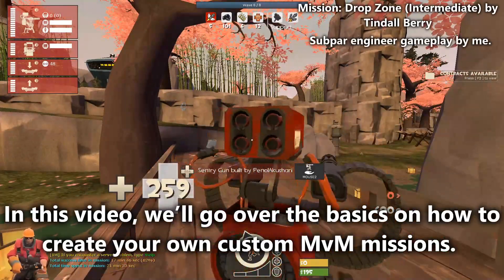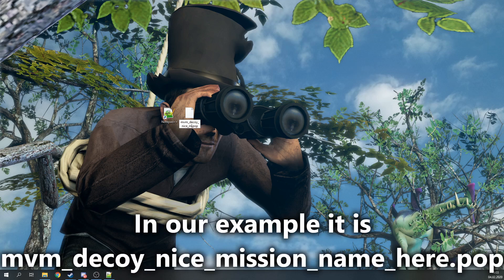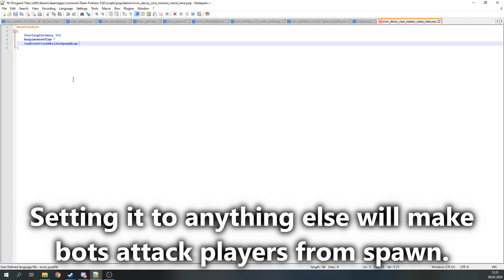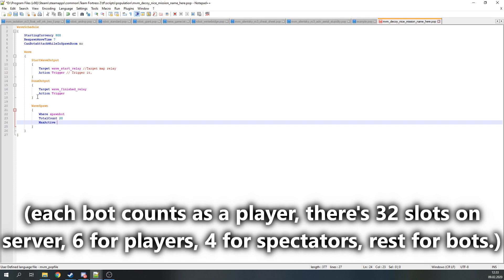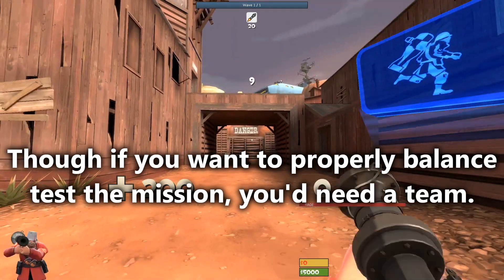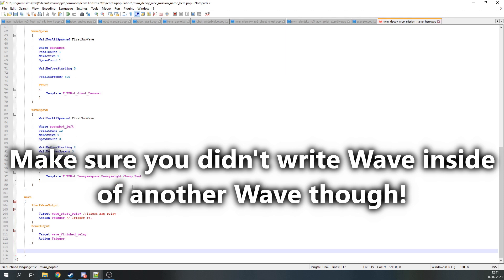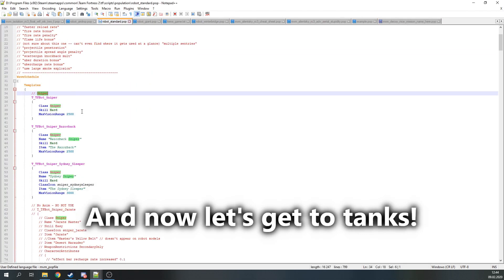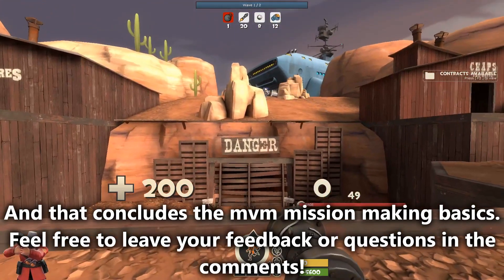MvM Mission Making: Population file basics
Thought it would be cool if there would be some video explaining how to write mann versus machines missions.
Music stuff

Endless Space 2 OST - The We

Endless Space OST - Gravity Well

Endless Space OST - Slice and Collide

Notepad .pop file highlighter: (Original github got taken down, but here's the tf2maps thread which got download and instructions on how to install all the stuff. I would suggest scrolling down to bottom and get the highlighter from Hydrogen)

GCFSpa... GCFScape (scroll down the wiki page)

Console Stuff

Launch setup:
maxplayers 32 (set max player slots to 32)
sv_cheats 1 (enable cheats for testing purposes. those are in-game cheat codes, they are not punishable by VAC, if you're wondering)
map [map name] (load the map for which you're making the mission)

Solo test stuff:
god (invincibility)
buddha (invincibility which kicks in when you drop to 1 hp. useful if you want to blast jump)
impulse 101 (restore ammo and health)
currency_give [money amount] (give yourself more money without altering mission .pop)
noclip (fly around the map)

Map logic activation:
ent_fire [target] [action] (specify map entity with target, and then set action you want to perform with it. at most you'd be just using "Trigger" to activate relays)

Spawnpoint checking:
developer 1 (enable developer mode)
ent_name info_player_teamspawn (show names of spawnpoints)
map_showspawnpoints (show spawnpoints on the map as rectangles)

path_track checking:
ent_name path_track (show names of path_track's)

i'm stuff